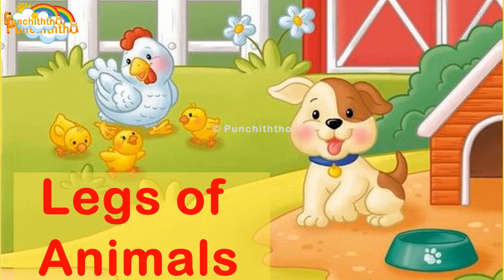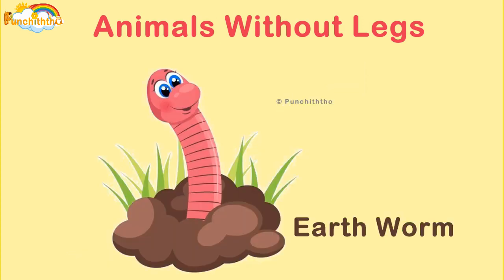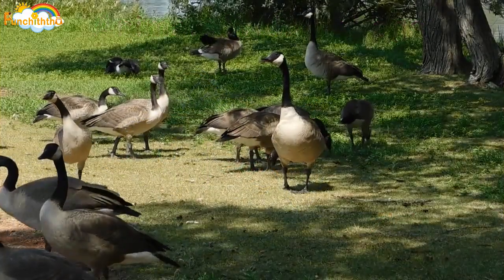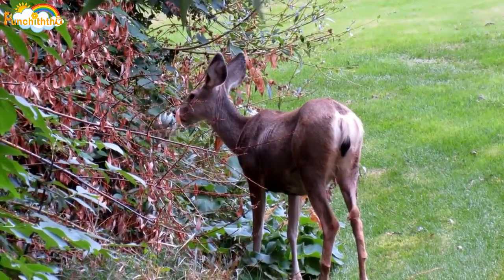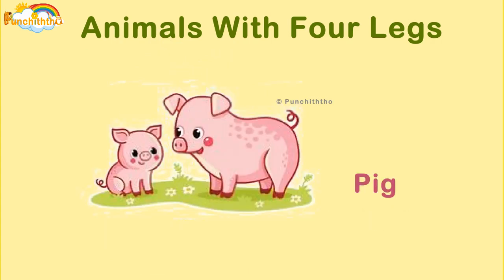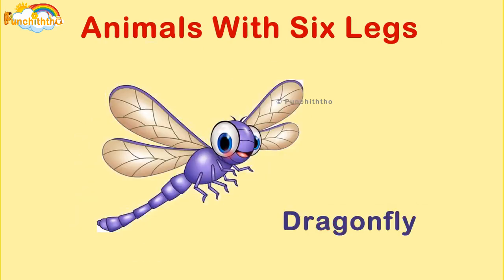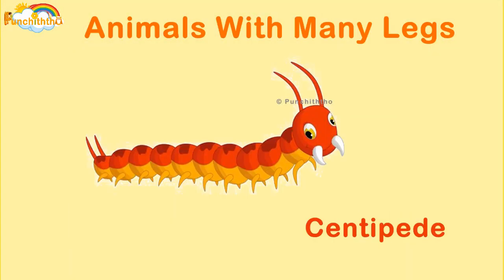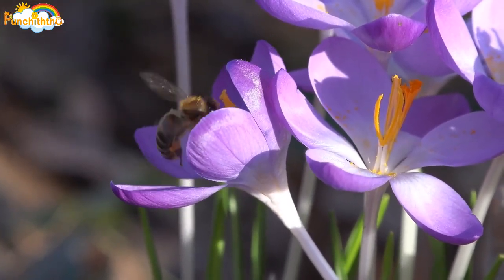Legs of Animals | Number of Legs of Animals | Classification of Animals | Punchiththo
This video contains a classification of animals by the number of legs.